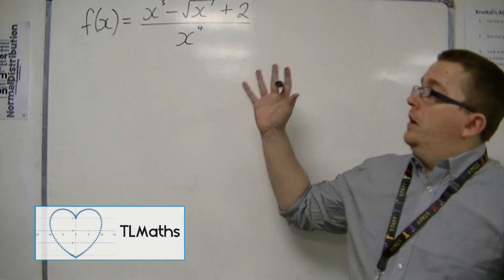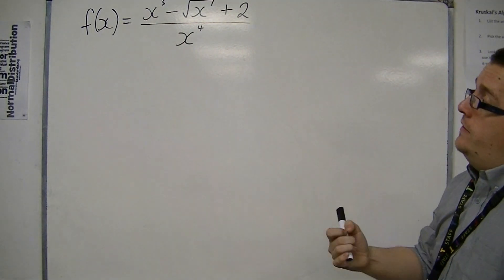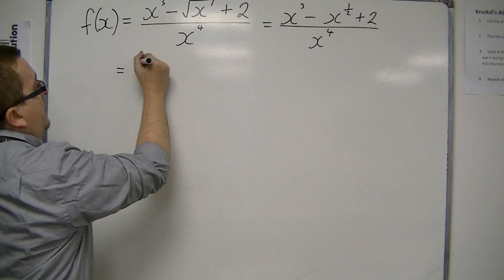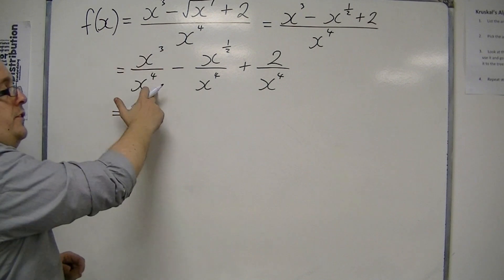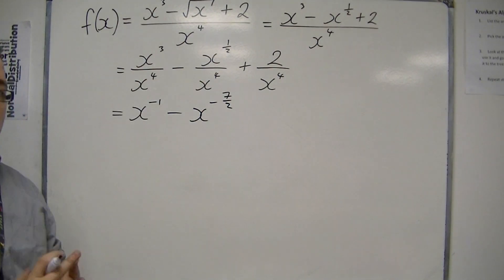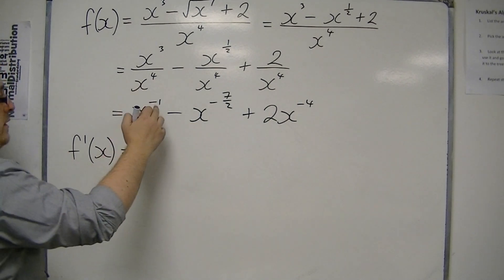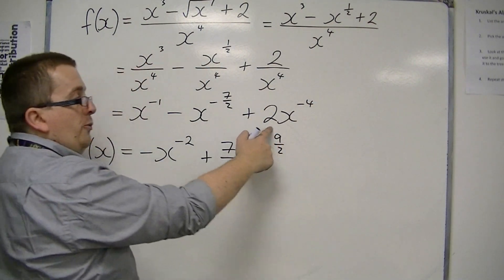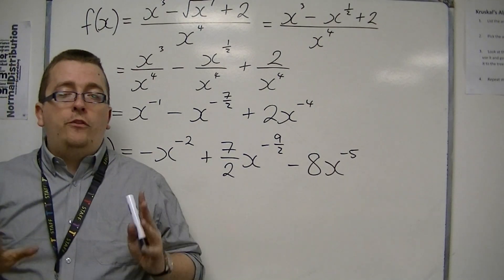AQA Core 2 2.02 Writing as a Sum of Powers of x BEFORE Differentiating